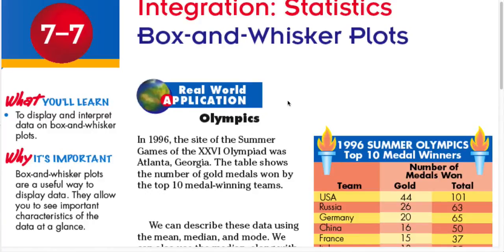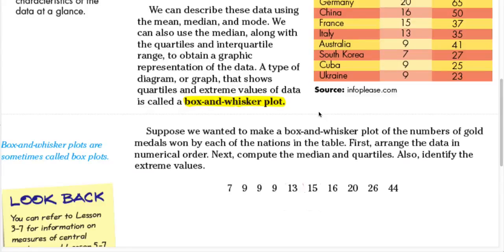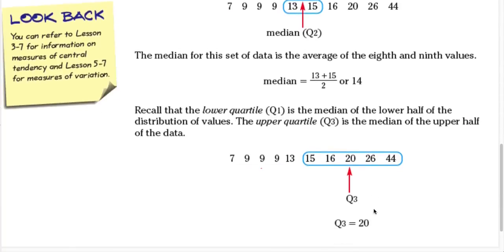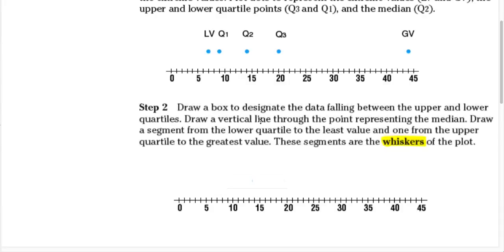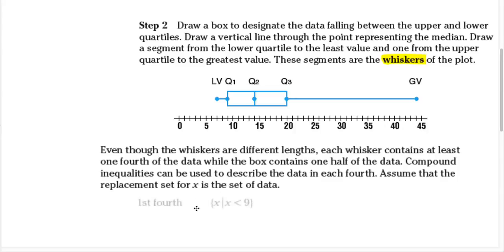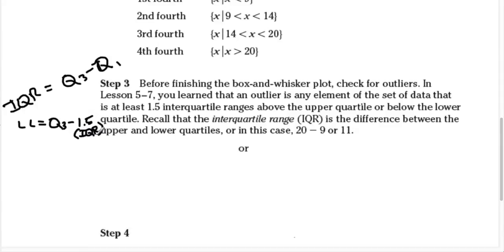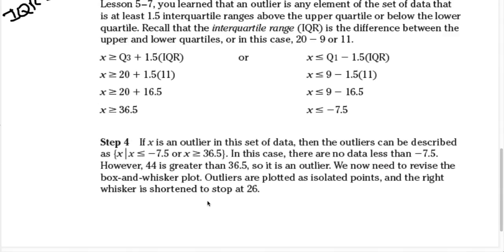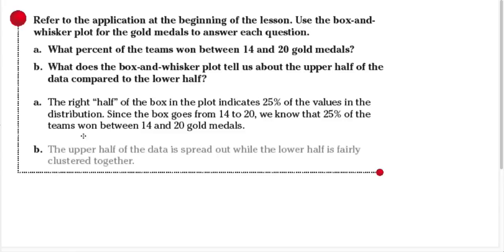7 7 Box and Whisker Plots